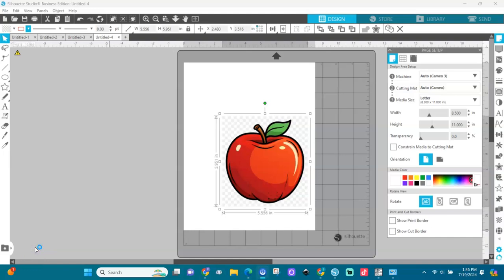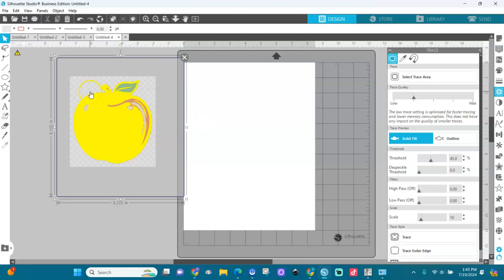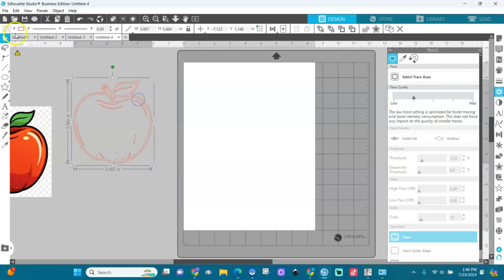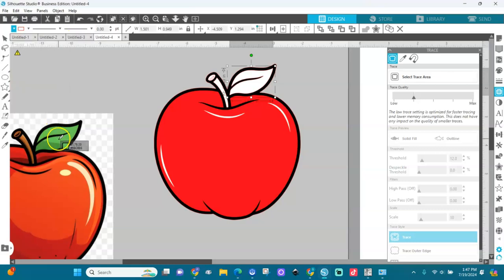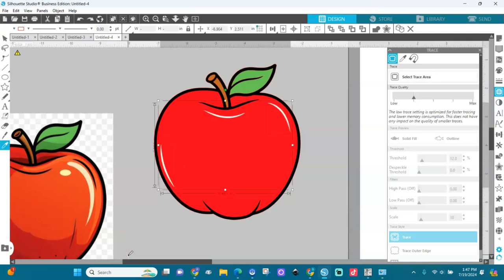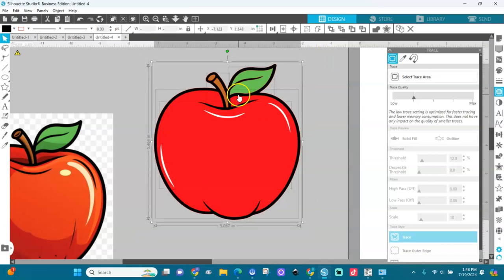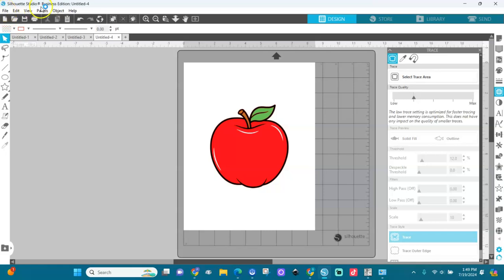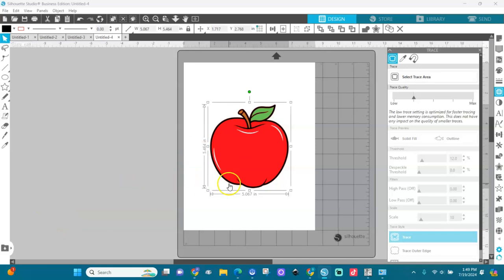Turn Google Cliparts into SVG in Silhouette Studio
Turn Google Cliparts into SVG in Silhouette  Studio. This very easy to do.